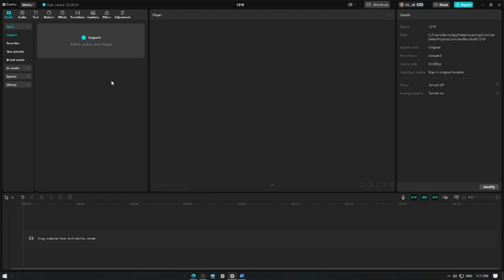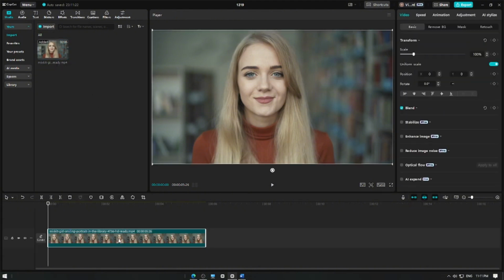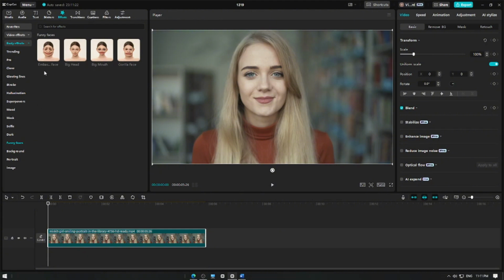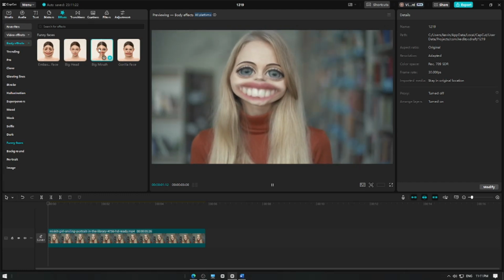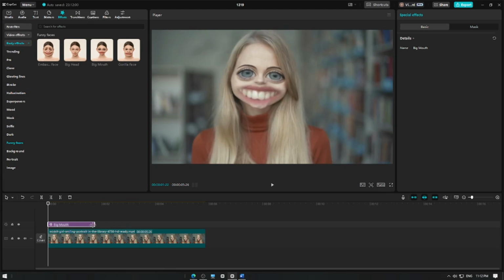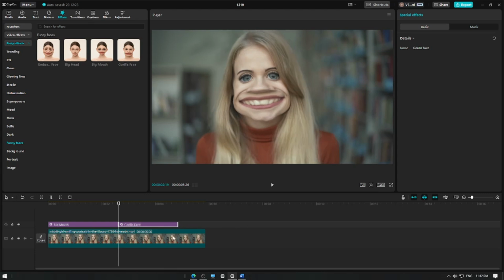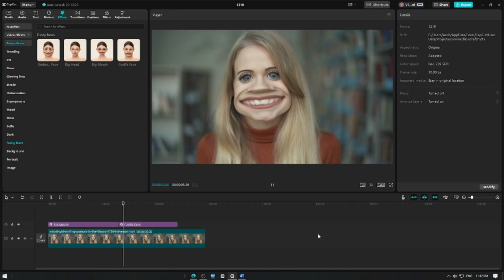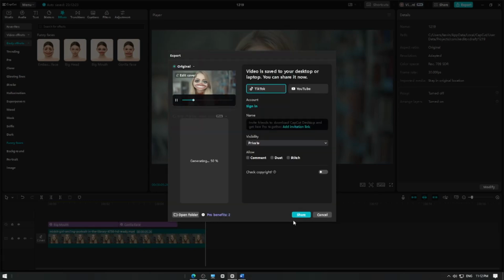How to Apply Funny Faces Effect In CapCut - CapCut Tutorial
Learn how to apply the Funny Faces effect in CapCut to add a touch of humor and creativity to your videos! This CapCut tutorial will guide you step-by-step through using this fun feature, from locating the effect to customizing it to fit your project. Perfect for creating entertaining content, funny clips, or just adding a bit of personality to your edits!

📌 Topics Covered:

➡Navigating to the Funny Faces effect in CapCut
➡Applying the effect to your video clips
➡Adjusting and customizing the effects duration
➡Enhancing your video with additional creative touches
➡Exporting your final project in high quality